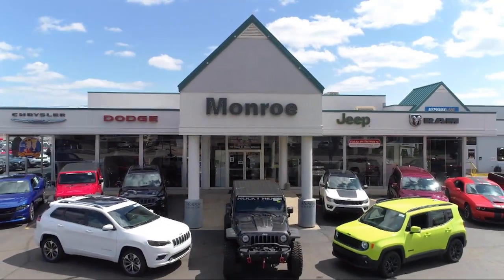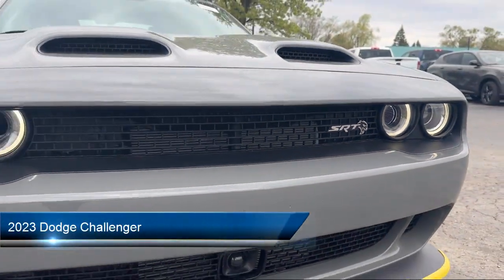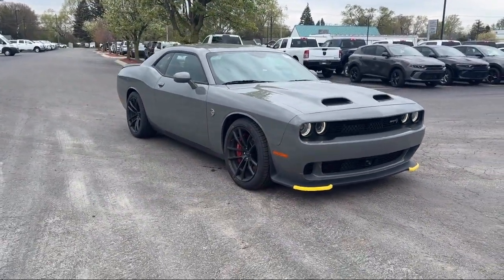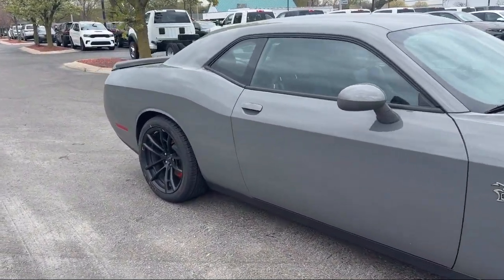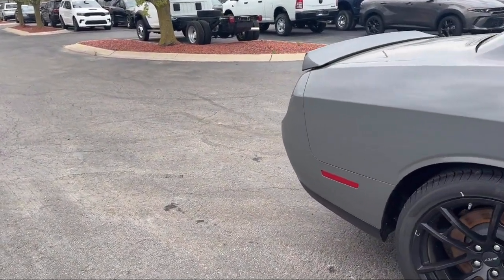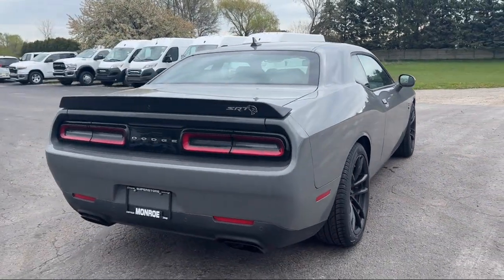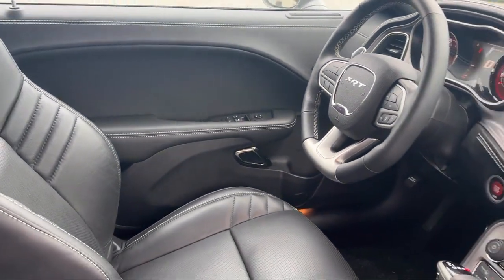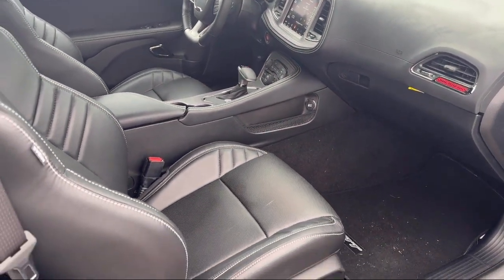2023 Dodge Challenger SRT Hellcat Jailbreak Coupe Toledo Carleton Sylvania Temperance Petersburg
2023 Dodge Challenger SRT Hellcat Jailbreak Coupe Stock Number: PH617368 Vin:2C3CDZC93PH617368.